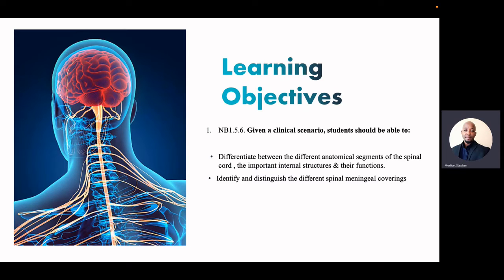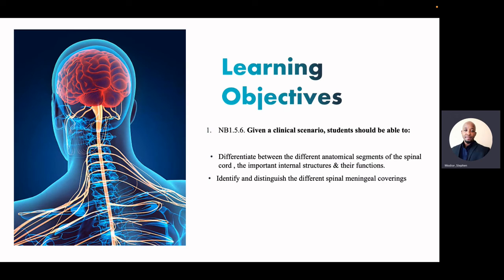NB1.5.6_Learning Objectives By Dr.Ray Robinson.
"Unlock the essence of learning objectives in this insightful video. Explore the vital role of learning objectives in guiding educational experiences and shaping effective learning outcomes. From understanding their definition and purpose to crafting SMART (Specific, Measurable, Achievable, Relevant, Time-bound) objectives, join us for a comprehensive guide to creating meaningful learning goals. Gain insights into how well-defined objectives drive focused learning, aiding both educators and learners in achieving success. Tune in for an enlightening discussion on the importance and strategies for developing clear and impactful learning objectives."